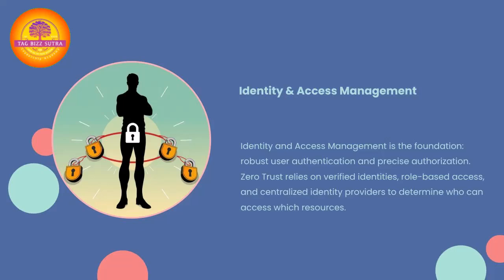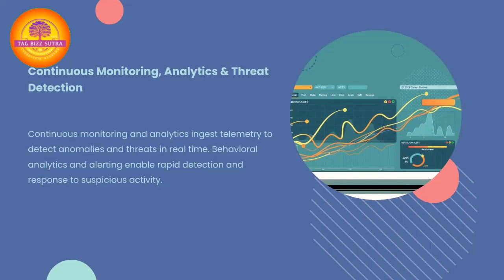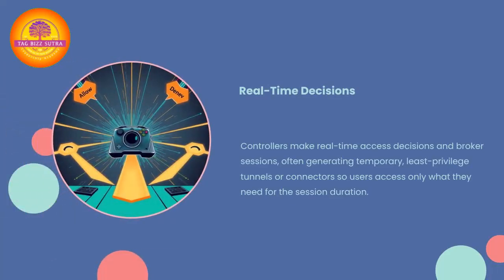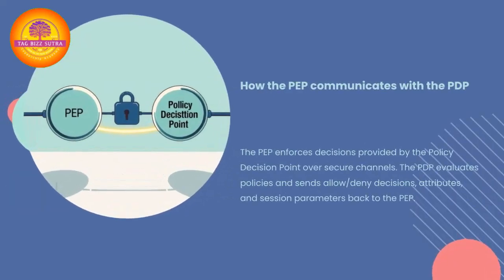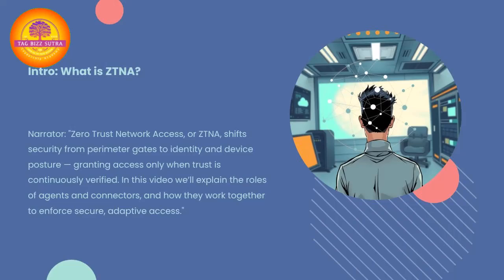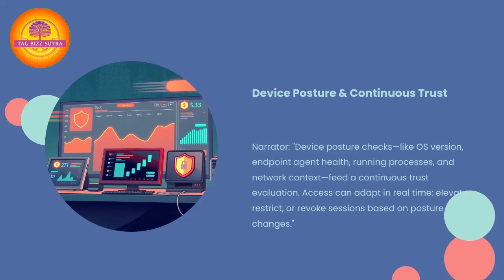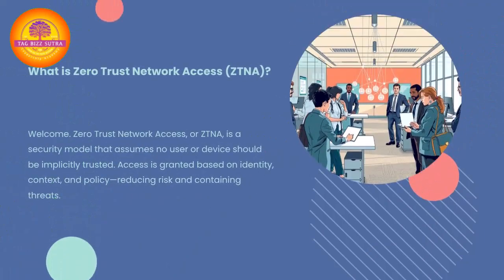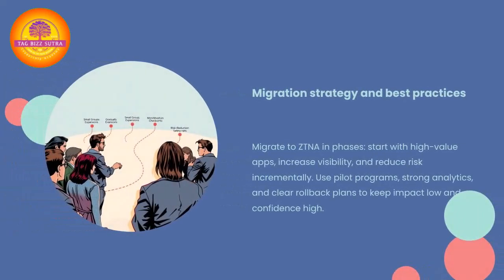ZTNA Components _Architecture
TAG BIZZ SUTRA LEADERSHIP ACADEMY empowers individuals to become exceptional leaders. We offer transformative programs and resources designed to develop your skills, enhance your capabilities, and unlock your full leadership potential. Our mission is to cultivate a new generation of leaders who inspire positive change.